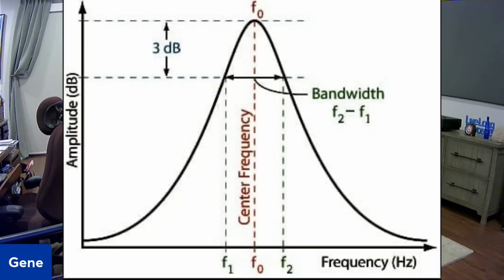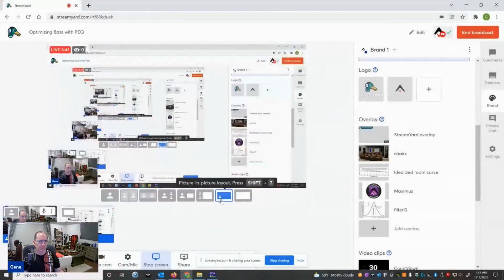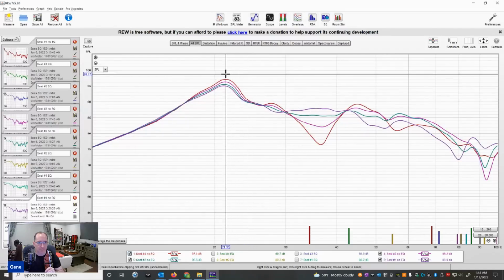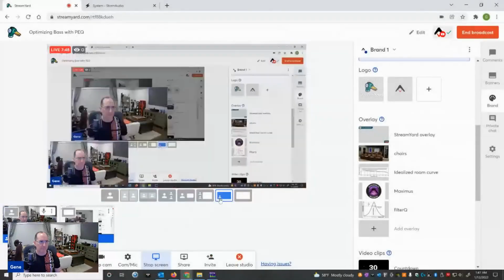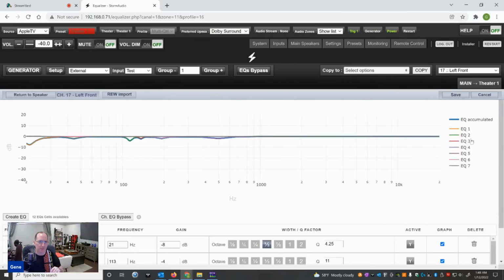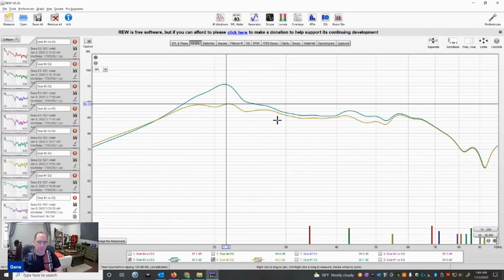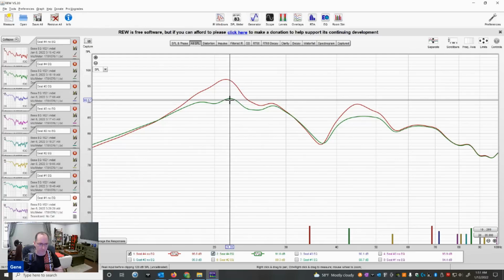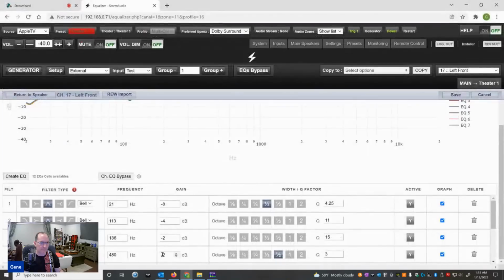[繁中字幕] Audioholics 教你如何使用PEQ優化家庭劇院的低音效果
記住這個重要的公式：Q = Fc /(f2-f1) 其中
Fc = 中心頻率
f2 (-3dB) 為峰值右側的頻率
f1 (-3dB) 為峰值左側的頻率